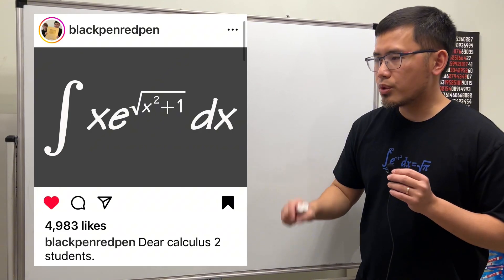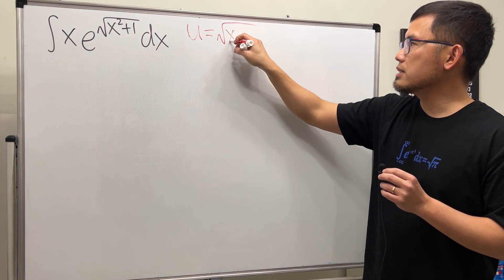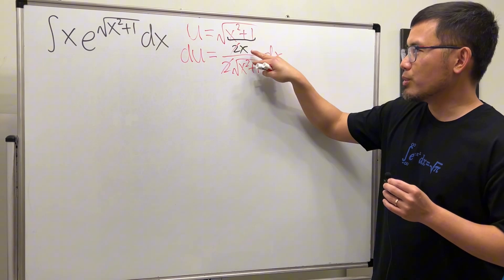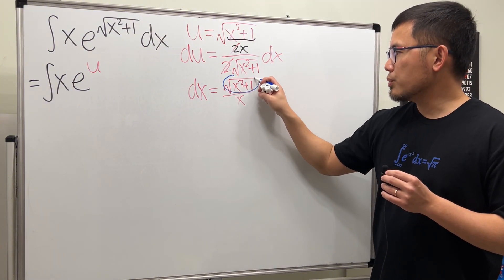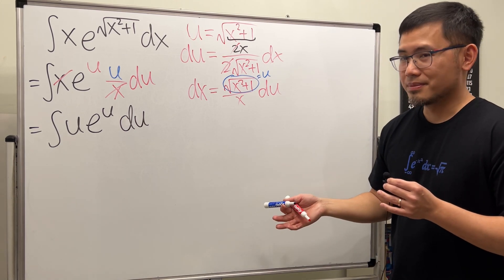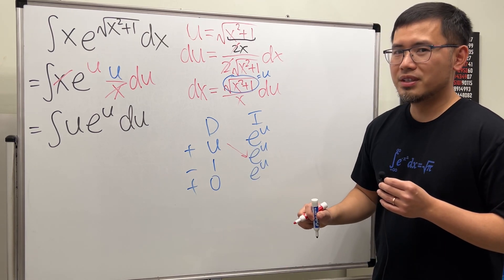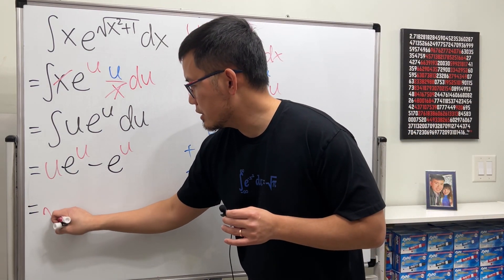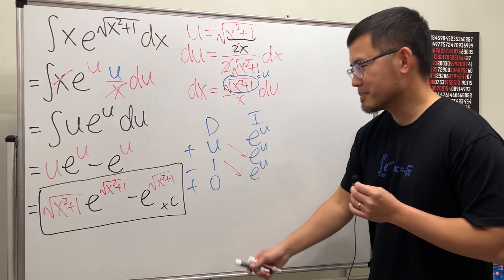Q: Does this integral look too hard? A: Yes but....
We will integrate x*e^sqrt(x^2+1) but how?